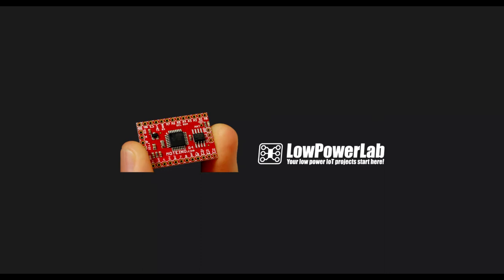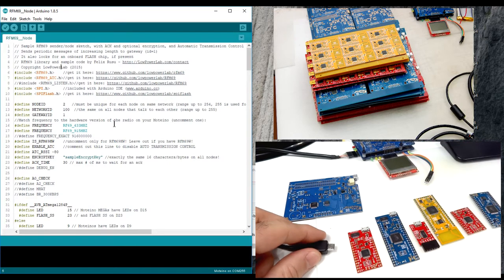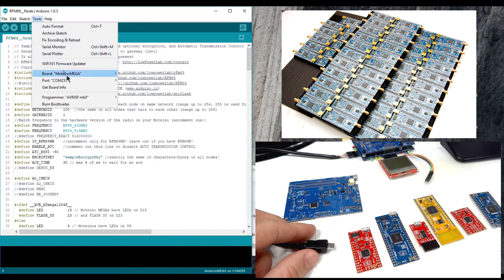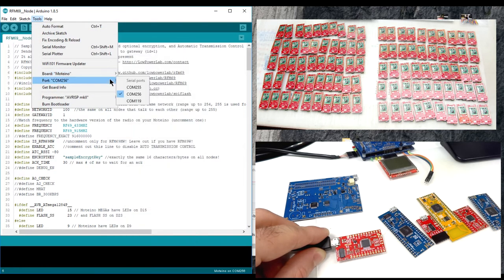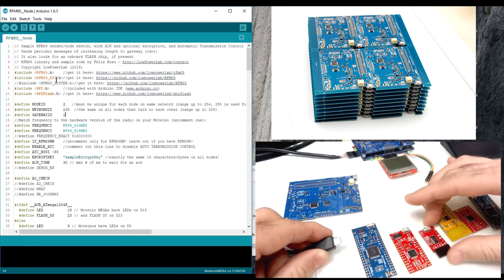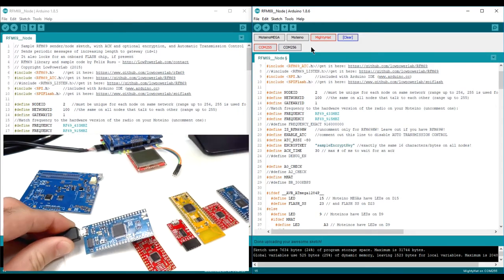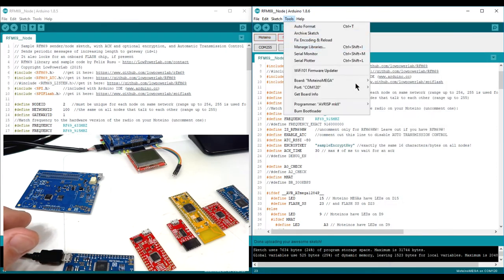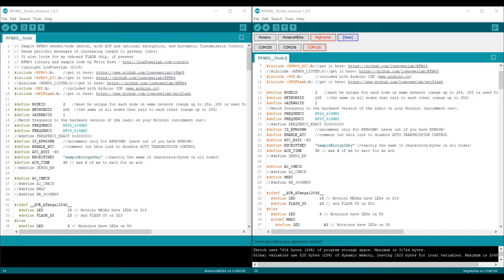Add ArduinoIDE shortcut bar - recent Boards & available Ports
Custom ArduinoIDE shortcut bar: recent Boards & available Ports